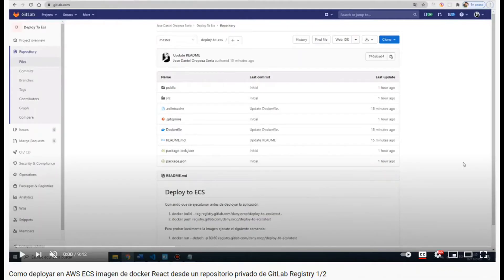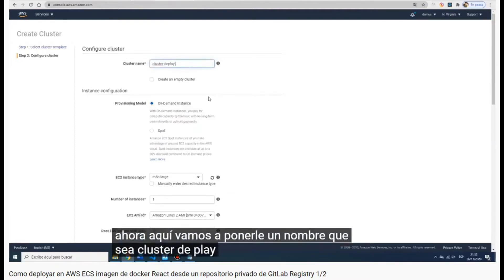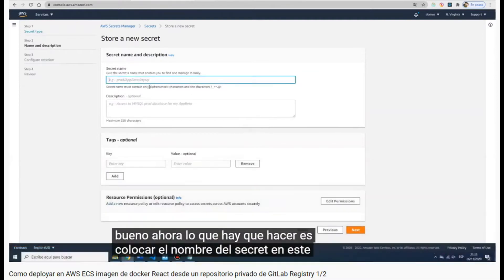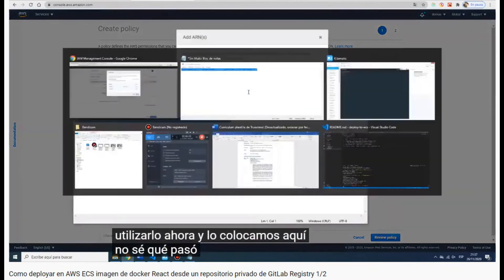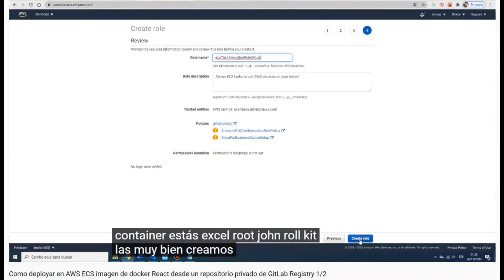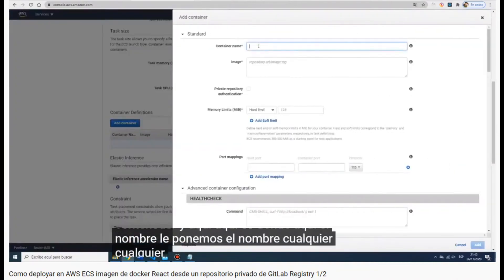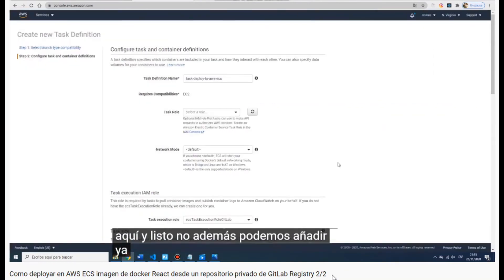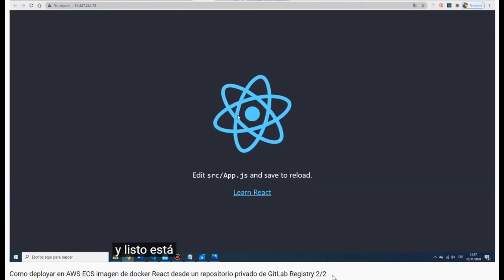Deploying React Application With Docker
In this video, you will get to know how to dockerize a react application and deploy it on EC2 instance

Prerequisites
- Nodejs installed, Docker installed, docker-compose installed
IDE:

Steps:
Stage 1: Create docker image for react application

Stage 2: Create nginx react app image uisng base image nginx:alpine

1.
2. Create docker file
3. Create Docker compose file
4. Deploy react using Nginx server in docker

Build image:
docker-compose build

Deploy App:
   docker-compose up
For Detached Mode deployment